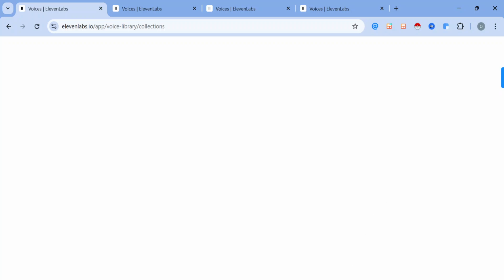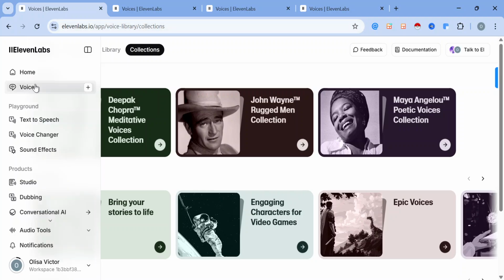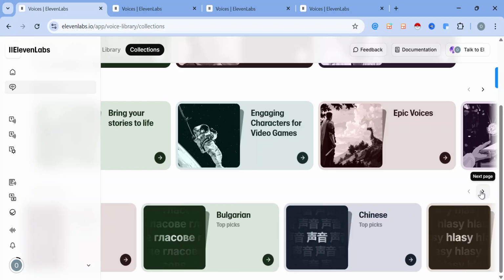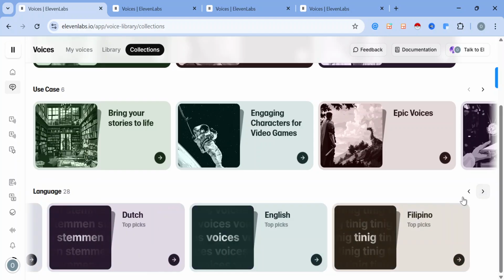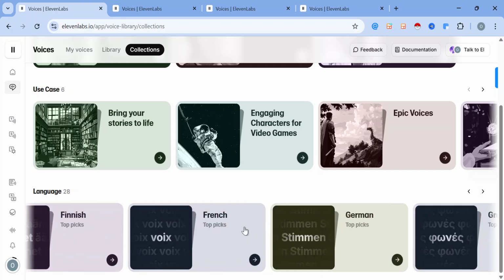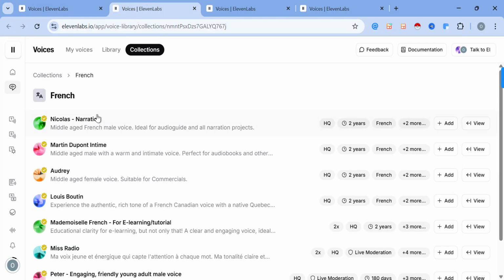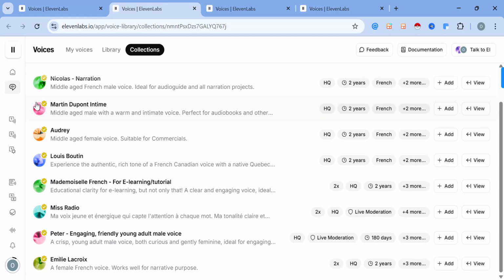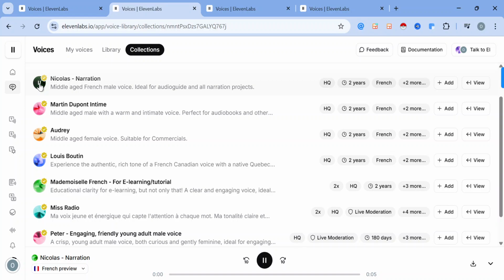How To Use French Voice On Eleven Labs (Best Method)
In this video, I’ll show you exactly how to use french voices step by step so you can get results quickly and without confusion.

I’ll walk you through how to french voice , why it matters, and the best way to approach it so you can successfully learn how to french voice in eleven labs right away.

If you’ve been wondering how to use french ai voice, this guide will make it clear and easy to follow.